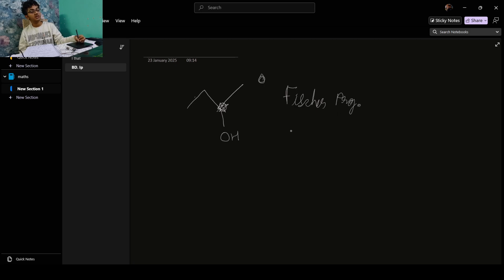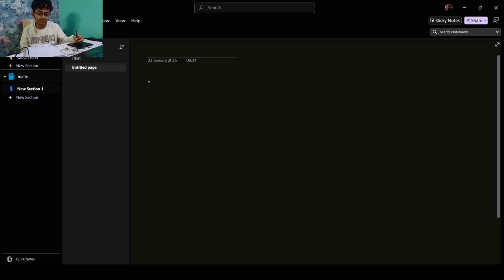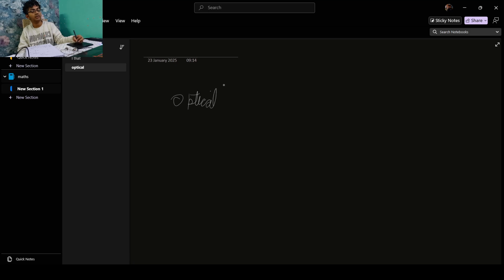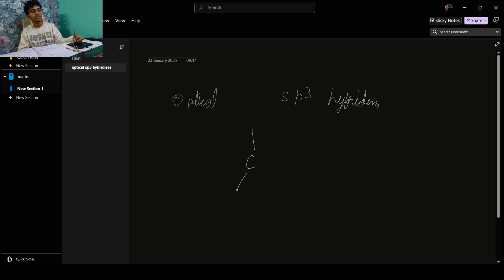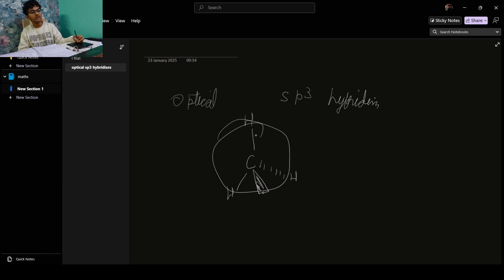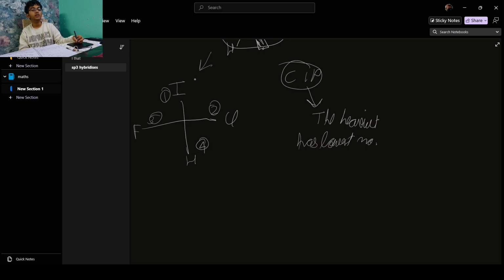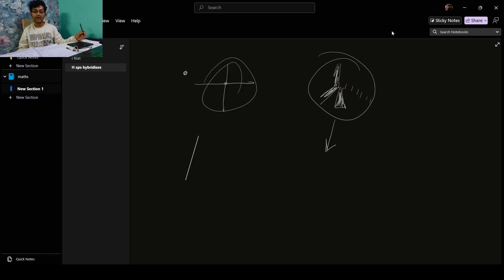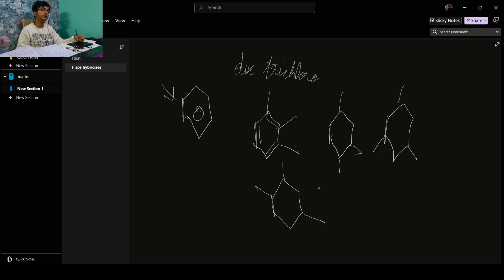r/s type config